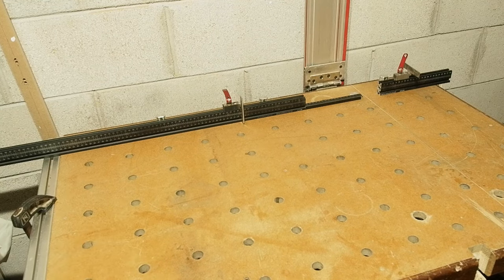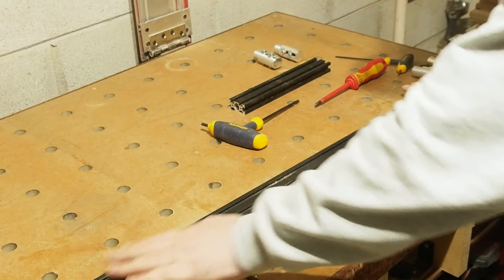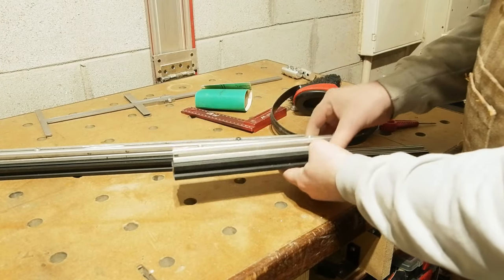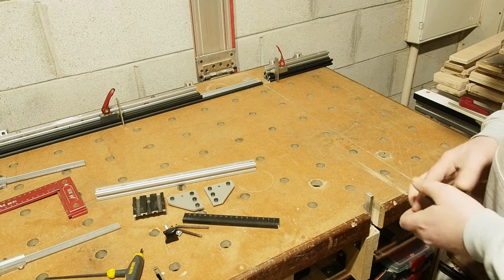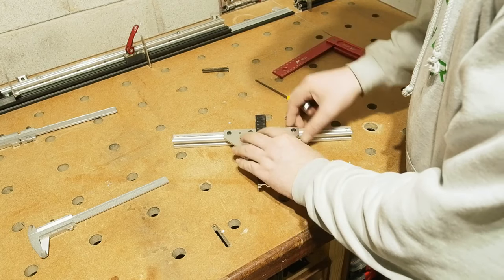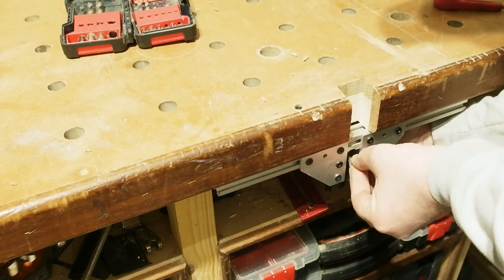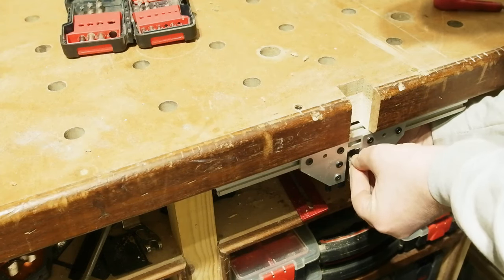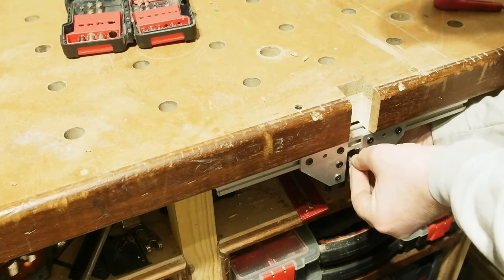An Improvement To An MFT Fence System And Hinged Guide Rail Front Pin!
I knew when I received it that it'd only be a matter of time before the Benchdogs UK under rail support fence got bent. A slight 9x20mm protrusion from the fence proper, on my version, it was attached via connecting bar. Although these under rail pieces are now machined as a one piece, I still think it'd be a weak point. My fence doesn't stay on the bench. It gets stowed when not in use and so more likely to suffer the odd ding.
This is exactly what happened to mine recently, bending my under rail piece slightly. Nearly ruined a whole bunch of drawer bottoms, though thankfully, they were only for me, not a client.
In this video then, I go about making the under rail fence stronger. Plus, as a needs must to maintain cut capacity, I redesigned the front pin for my hinged guide rail too.
Hope you find something to interest you in this vid.
Cheers.